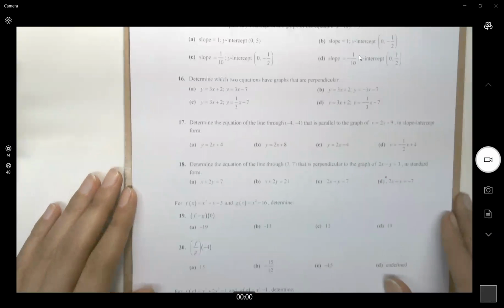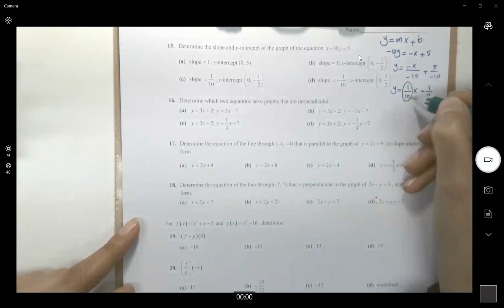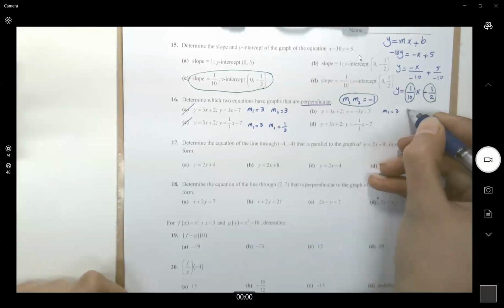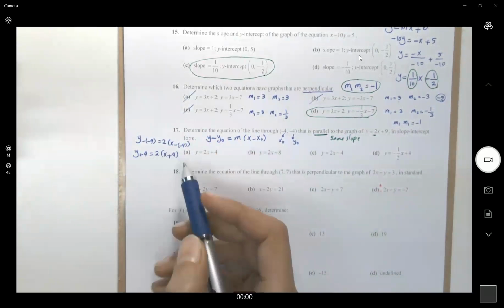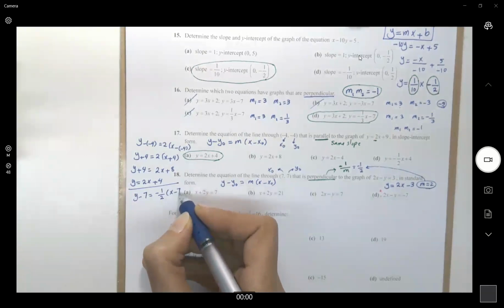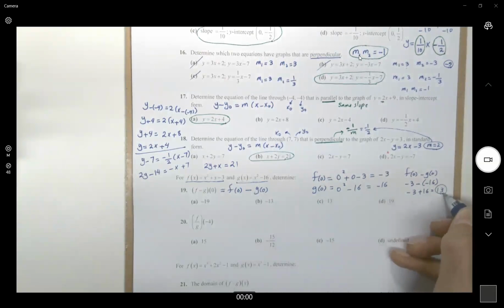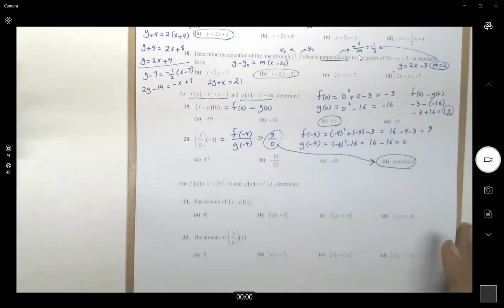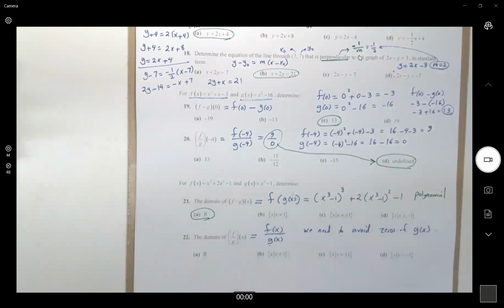PreCalculus Exam 1 Graph and Function Review page 3